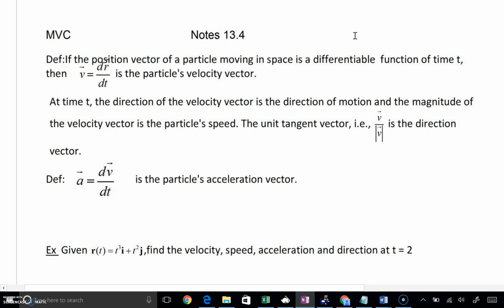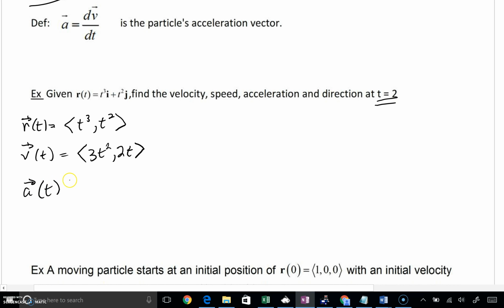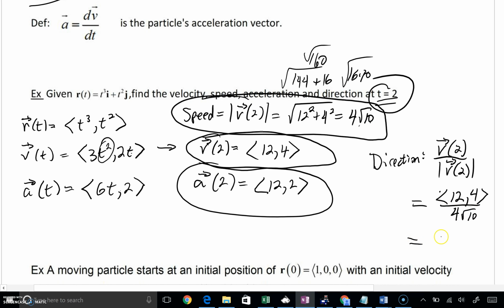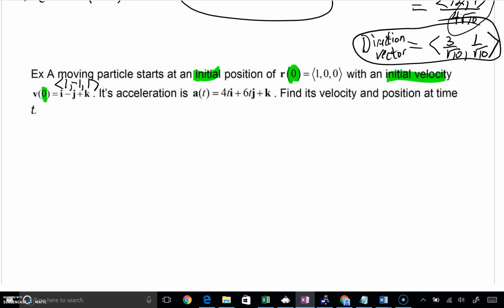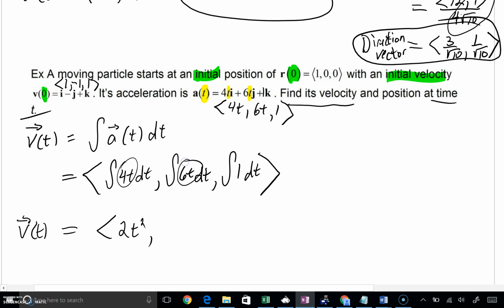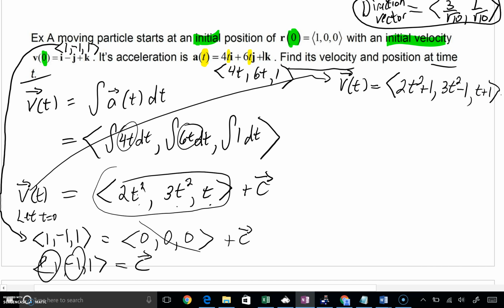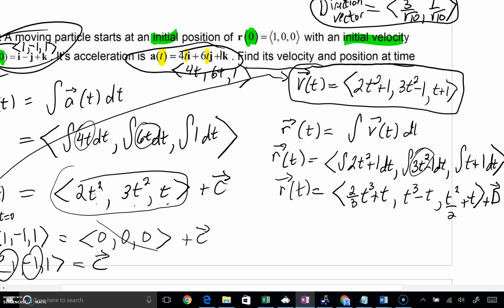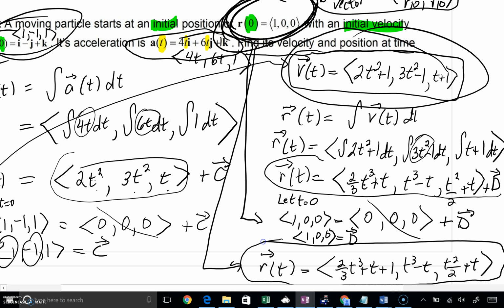MVC 13.4 page 1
Position, Velocity and Acceleration vectors.